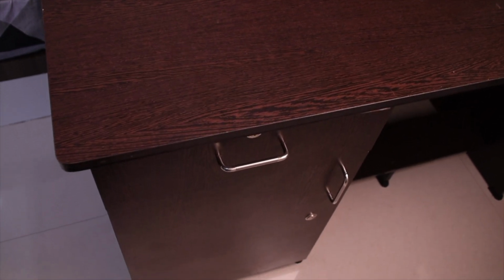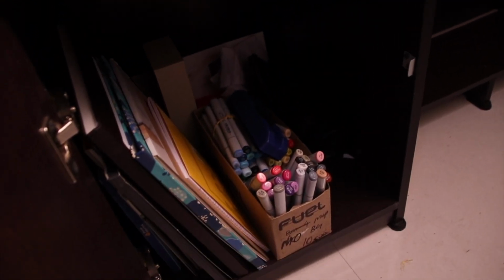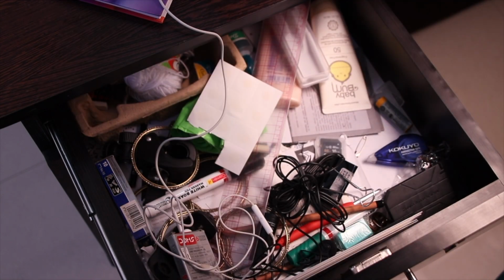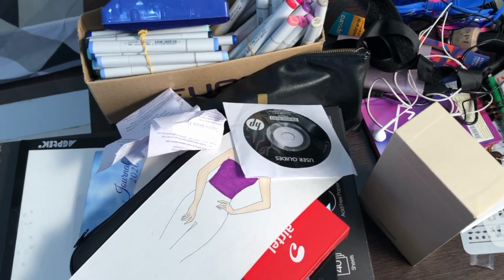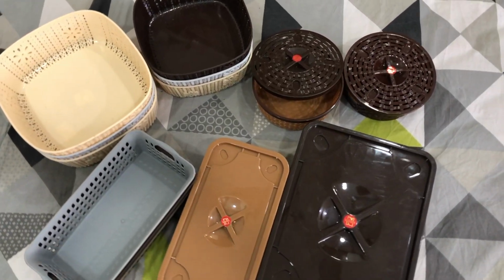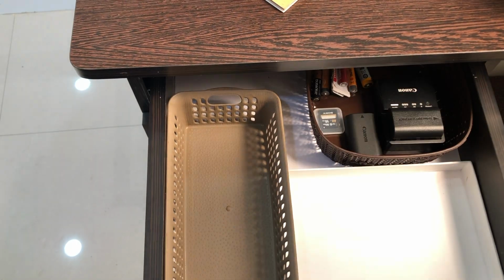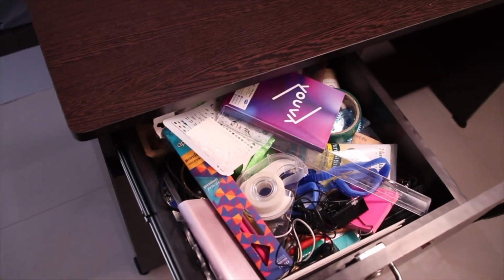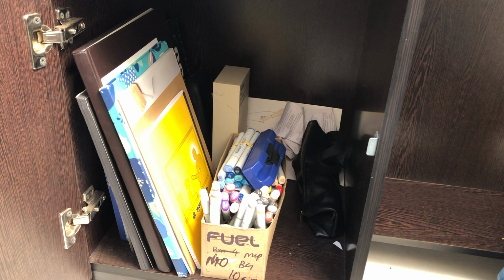Desk Organization 2021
Hello everyone,

Todays video is a quick organization of my work desk and I really liked how it turned out. I hope you found this video useful and got some ideas to organize your desk space. If you do so, don’t forget to tag me in Instagram.

Thanks,
Monisha